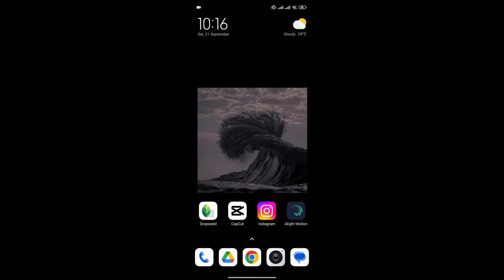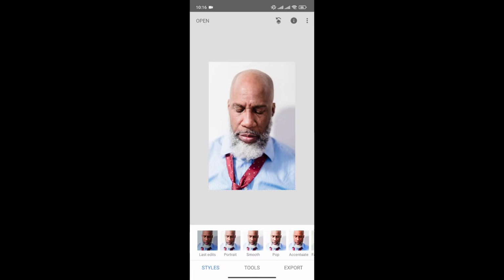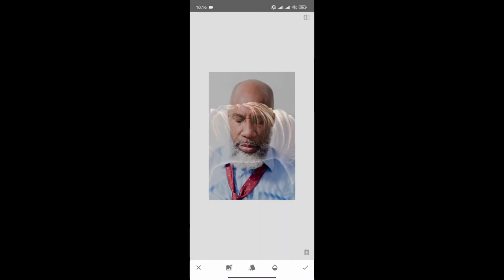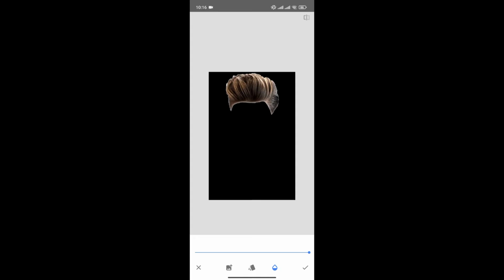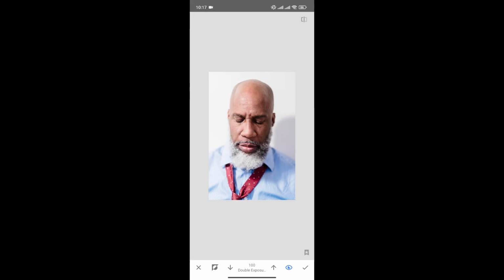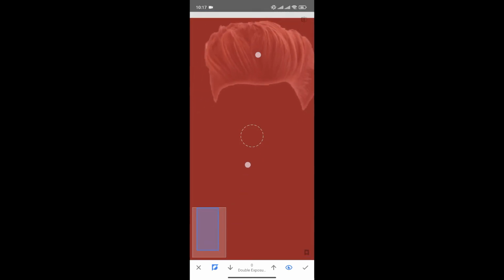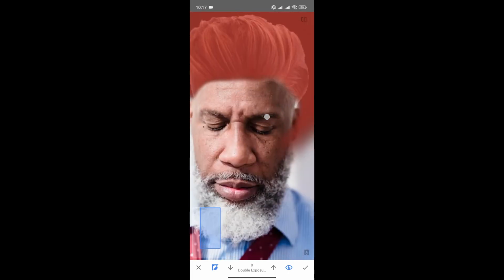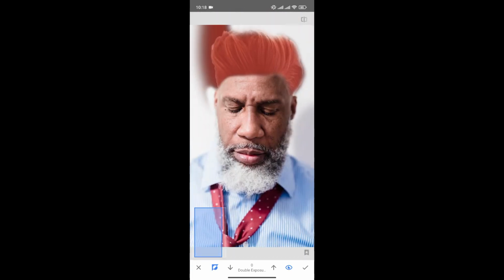How to Fix Hair in Snapseed 2024?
In this video, I’ll show you how to effectively edit and refine hair in Snapseed, giving your photos that polished and professional touch!